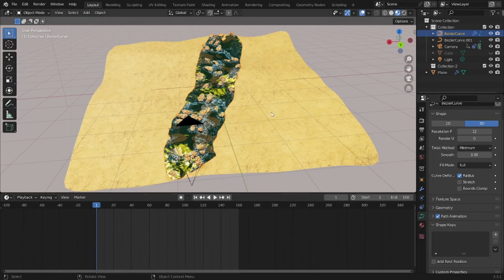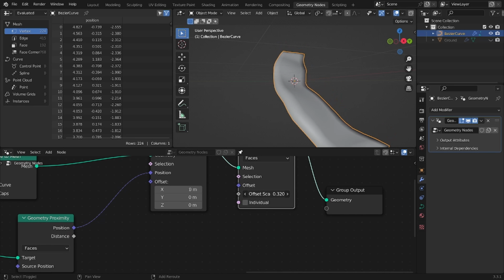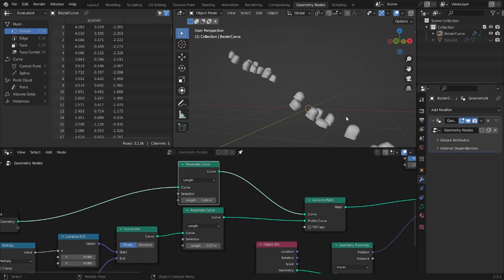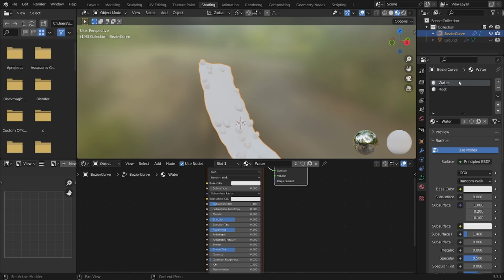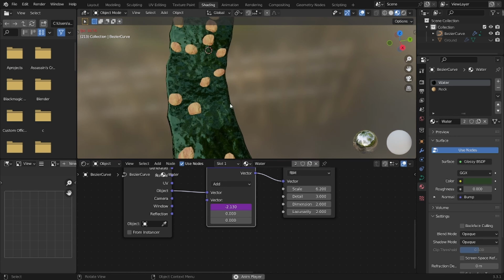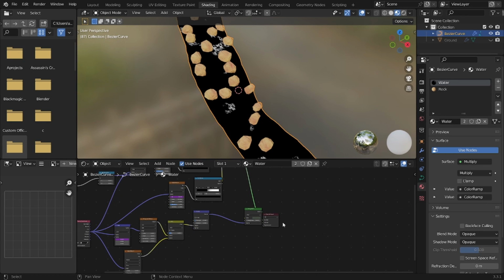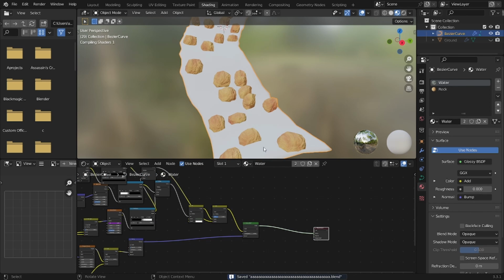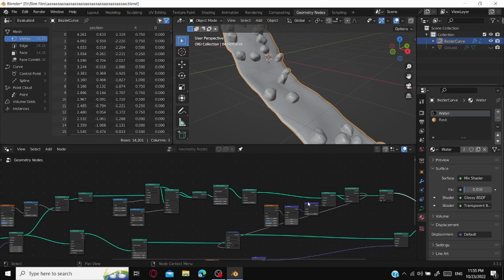Making a river using blender geometry nodes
Today we are making this river in blender geometry nodes.
So this was inspired by this post ( i dmed him and he said its ok to make this)